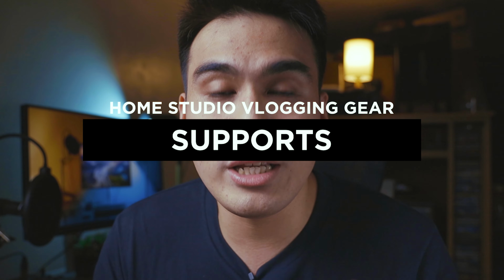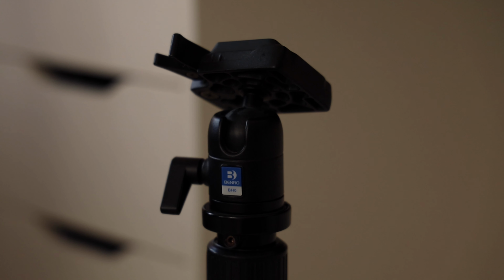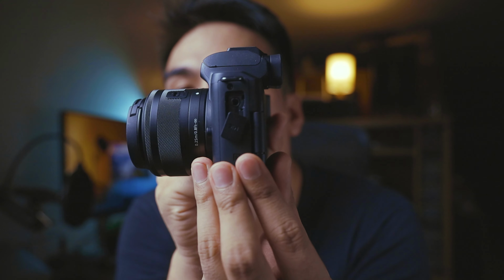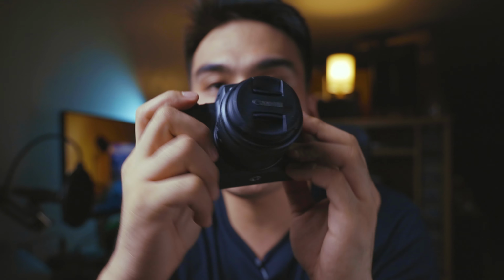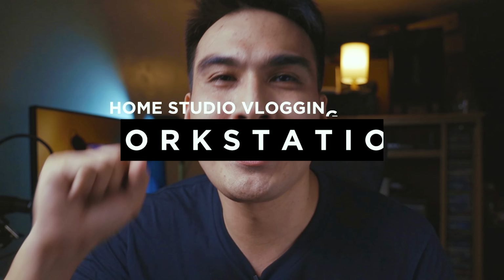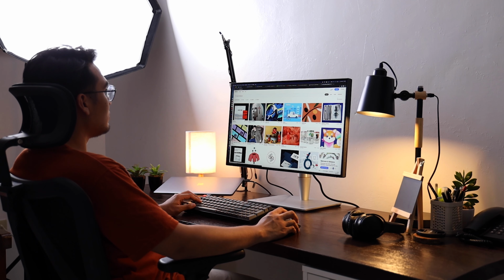Must Have Gear for YOUTUBE STUDIO! Things you might need!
In this video, I will share with you some gear that you must have if you're planning to have your own home YouTube studio. These are the things I think you need for you to be able to create more and increase the production value of your video. Enjoy watching!

Timestamps
0:00 - Intro
0:25 - Gear for YouTube Studio #1: Camera
1:10 - Gear for YouTube Studio #2: Supports
1:47 - Gear for YouTube Studio #3: Audio
3:26 - Gear for YouTube Studio #4: Lighting
4:21 - Gear for YouTube Studio #5: Backdrop
5:41 - Gear for YouTube Studio #6: Workstation
8:21 - Recommendations

Jeff Geronimo has his heart for editing, photography, and videography. Hence, he pursued his passion being a Content Creator in various platforms and produce animation, photos, and videos for clients and for himself.